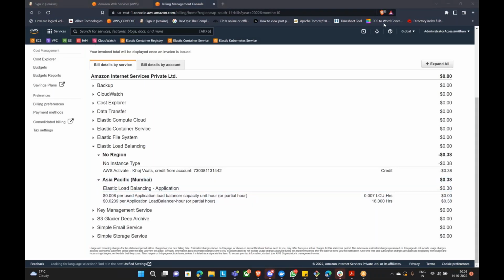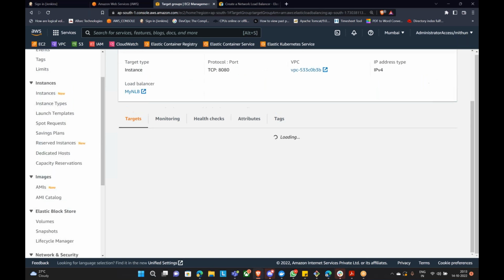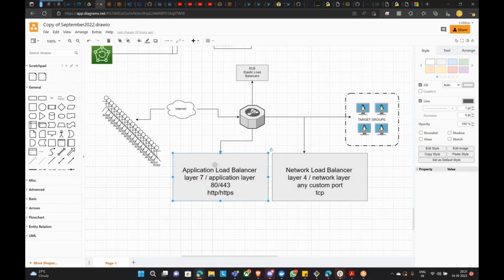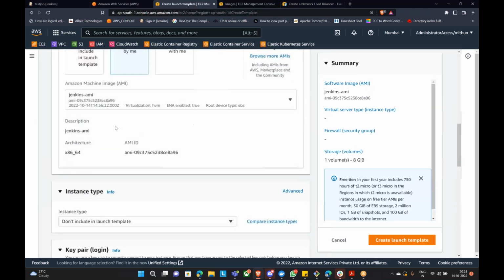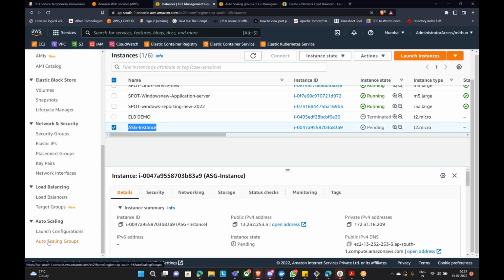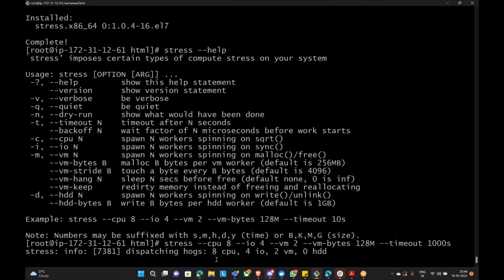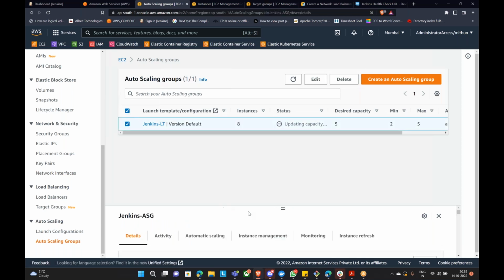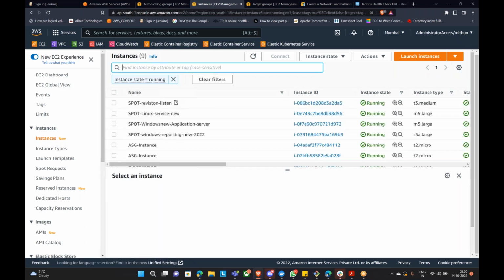AWS Autoscaling group HandsOn - Day 15